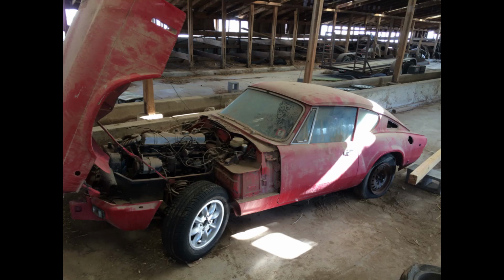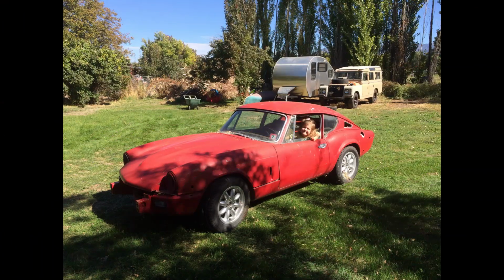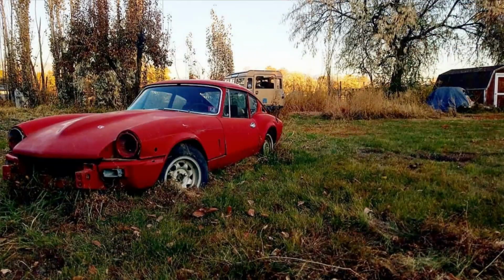MODIFY! 1973 Triumph GT6 Episode 11: How it Went...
Episode 11 of the 1973 Triumph GT6, we discuss the project, how it came to be and how it went.

Projecteers Podcast can be found on YouTube and Spotify.